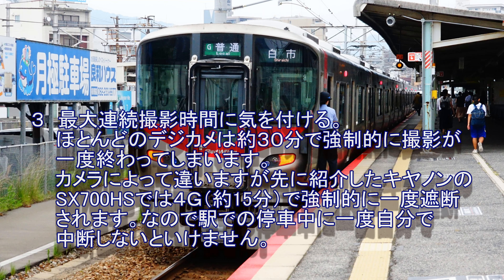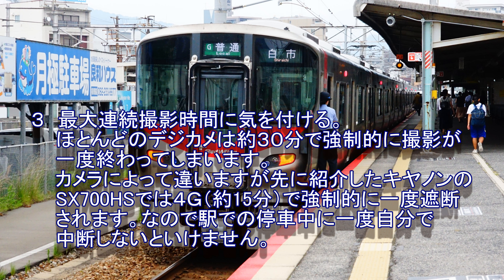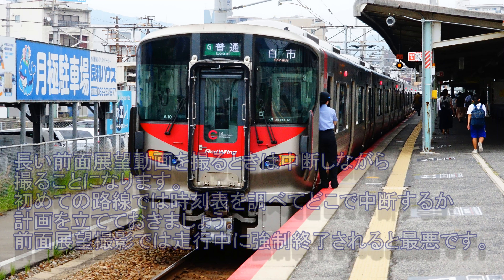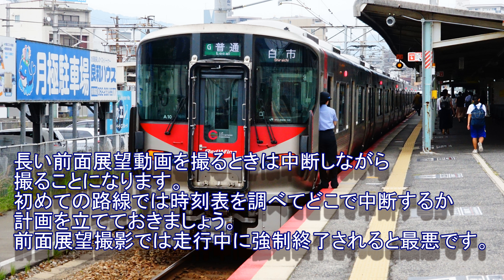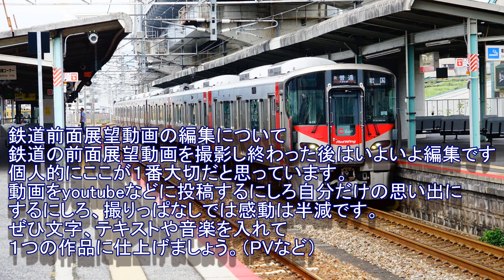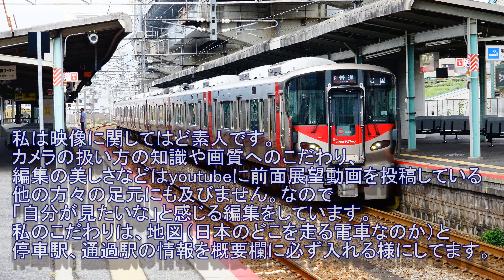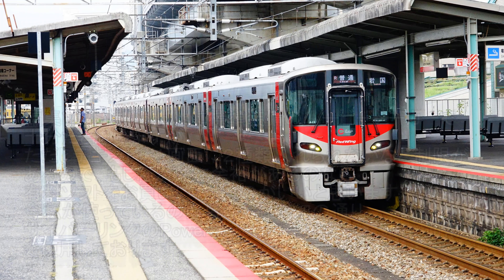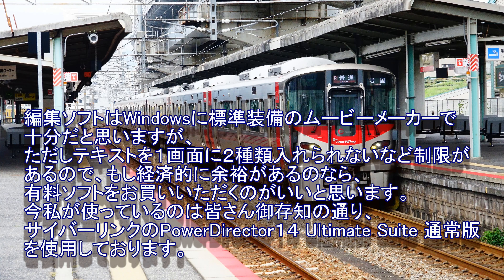鉄道 第１話 前面展望動画の撮影方法作って見た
作成日 2017年8月23日

今更ですが、前面展望動画の撮影方法を作成して見ました。
思ったのですが、やはりルールやマナーを守るべきですね！
今回より、地声では無く、音声合成を使用して行う予定です。
音声合成は、サイトのサンプルを使用しキャプチャーソフトで
取り込み編集しております。
音声合成で喋ってる文書も、とあるサイトを、そのまま利用し、
補足などもしております。
サブチャンネルの方も次回から音声合成で行います。

写真撮影：広島駅・横川駅
動画編集：PowerDirector１４ UltimateSuite通常版
音声編集：AudioDirector